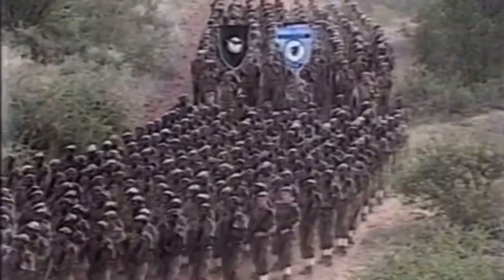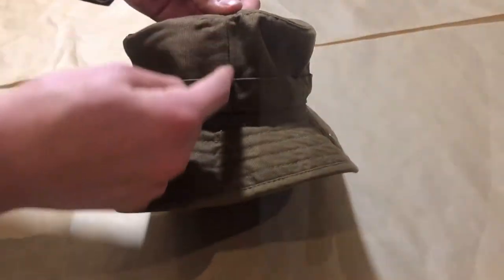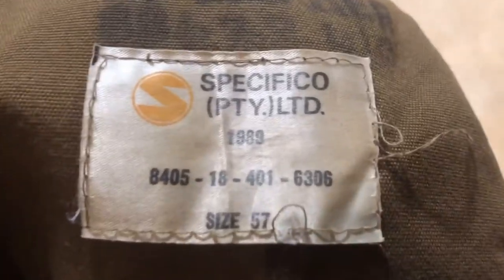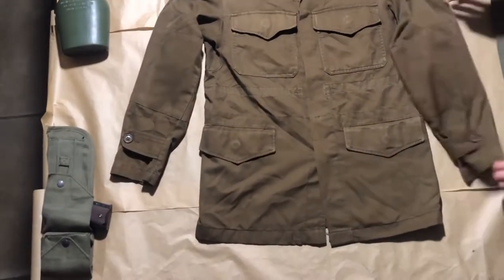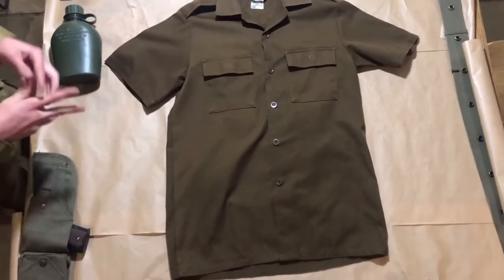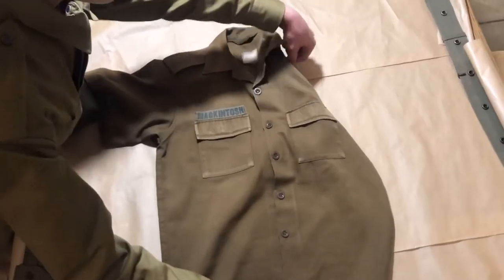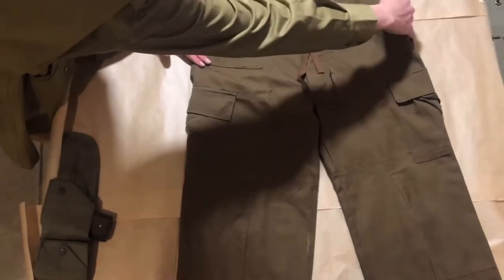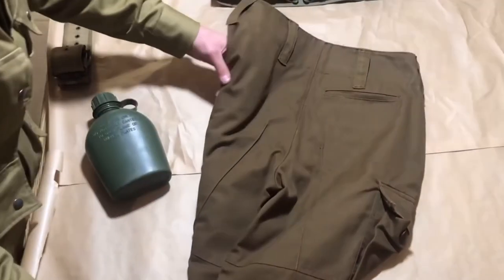The SADF Uniform: Browns (SADF Part 1)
The History and Overview of the SADF Nutria aka “Browns” Uniform